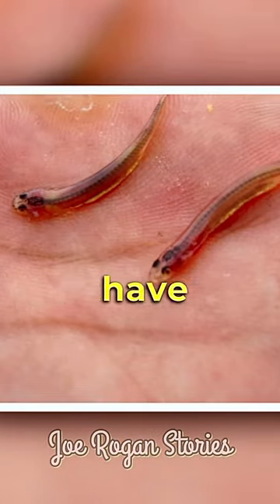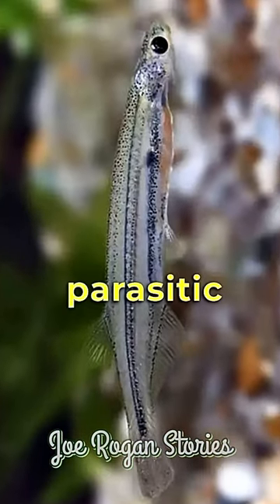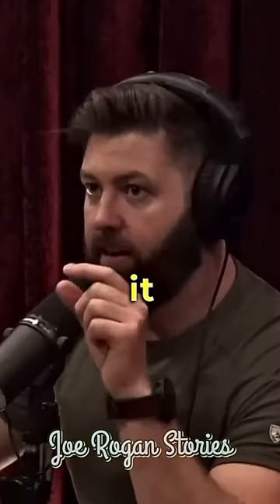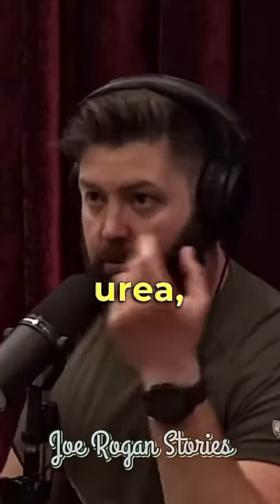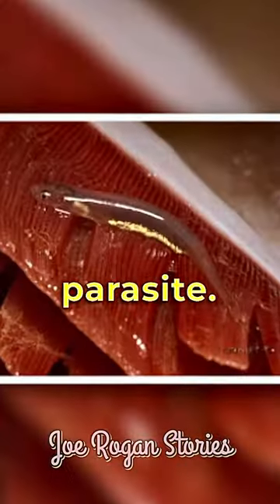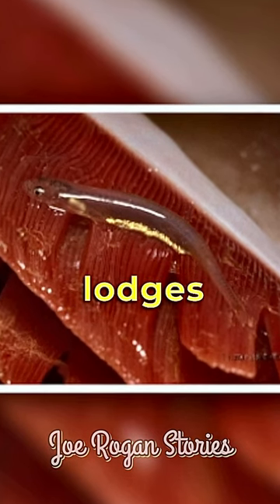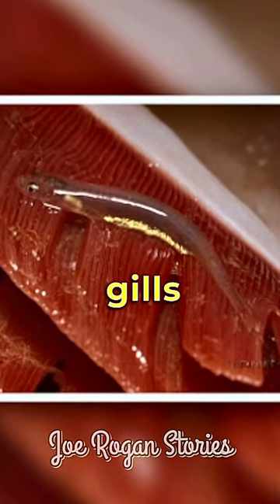The Most Terrifying Animal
Joe Rogan Shorts, JRE shorts, Powerful JRE, Joe Rogan Clips, Short Clips from Joe Rogan, Forrest Galante Stories.

Join Joe Rogan (JRE) as he takes you deep into the Amazon jungle to meet one of its most dreaded residents - the Candiru. This tiny Parasitic Catfish, lured by urea, is known to lodge itself into an unsuspecting victim's urethra using its reverse-facing Fish Spines. In this eye-opening episode, Joe Rogan Stories explores the terrifying reality of such an encounter and the extreme measures required for Parasite Removal. While Animal Attacks are not uncommon in the wilderness, a Candiru invasion is certainly an exceptional case of survival. Tune in for this real-life Survival Story and discover the Unique Animal Behavior of the Amazon Creatures.